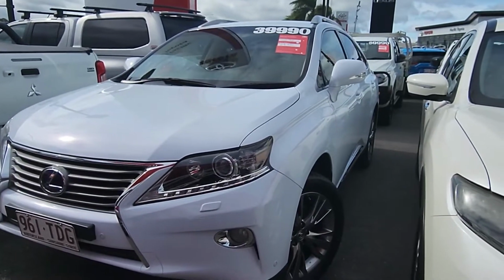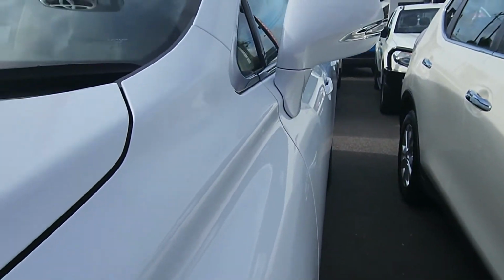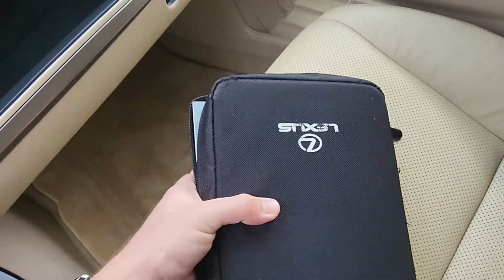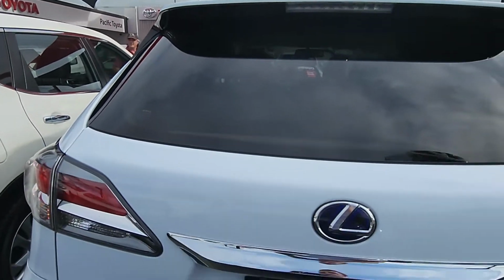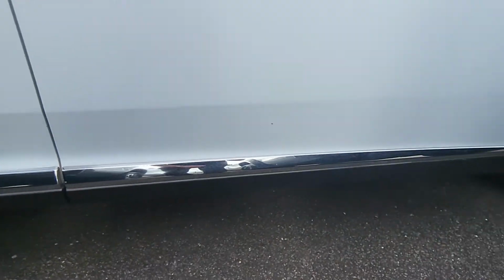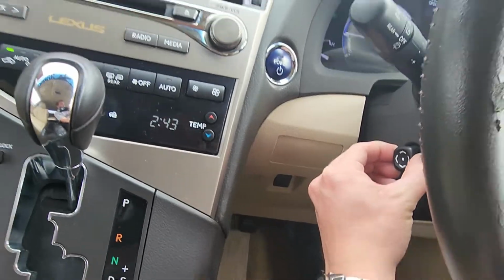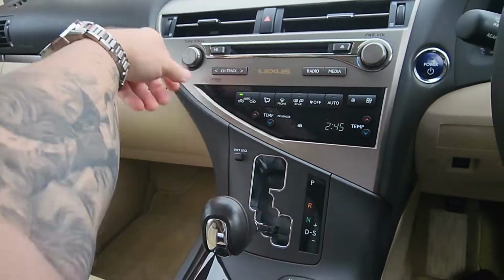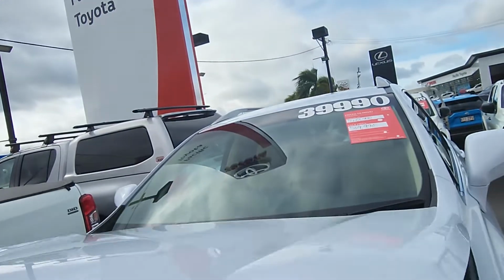2013 LEXUS RX450H LUXURY